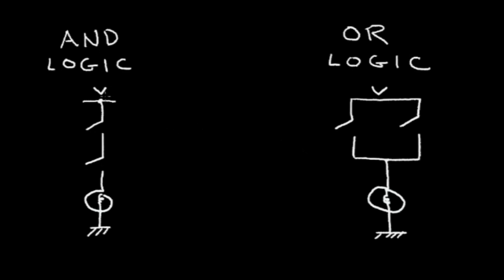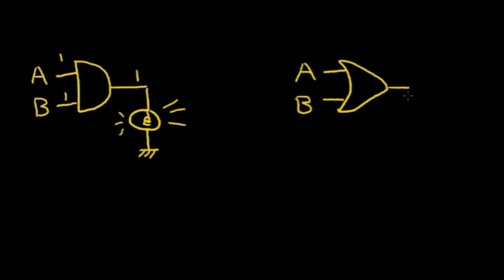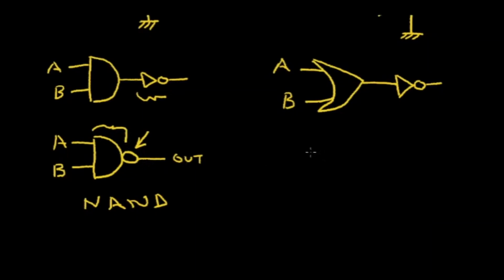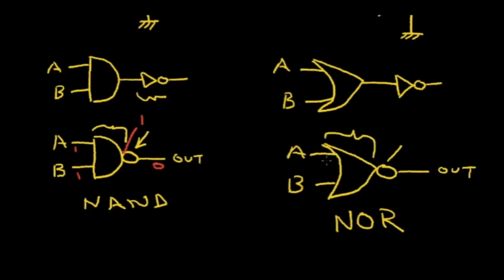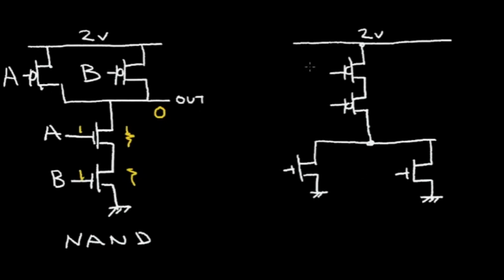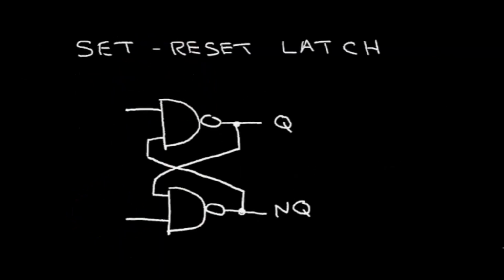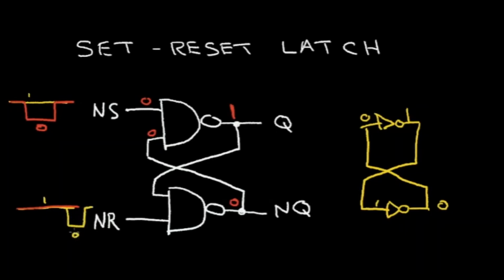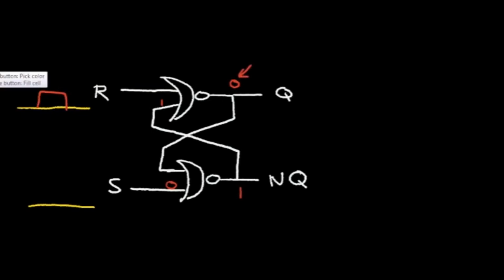CMOS NAND & NOR Gate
43 The logic "AND" and "OR" are reviewed. The NAND and NOR symbols are explained. The NAND gate and NOR gate is constructed using CMOS MOSFET transistors. The SET-RESET Latch is presented using both Nand and Nor logic.